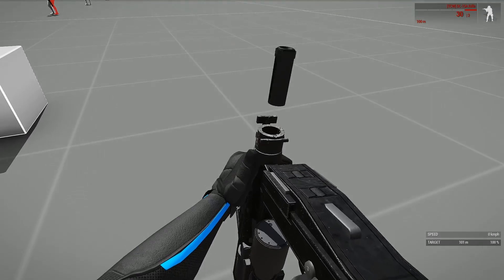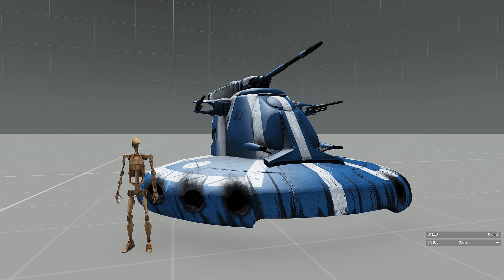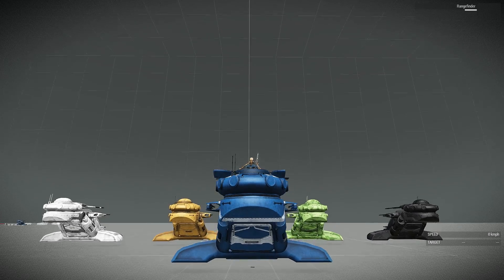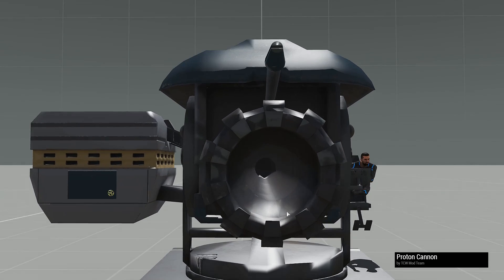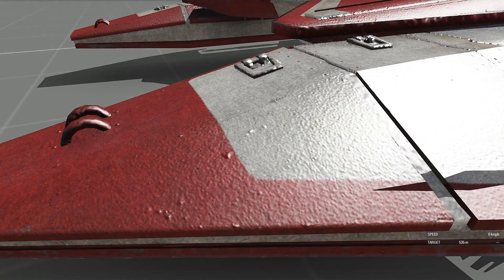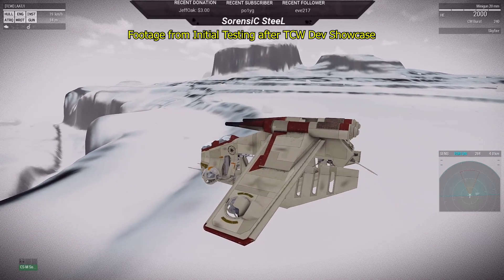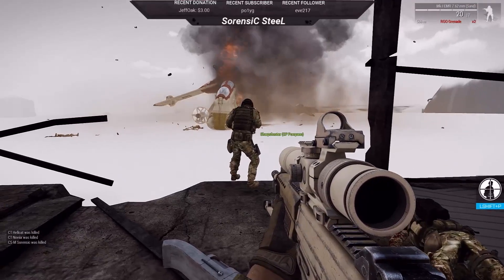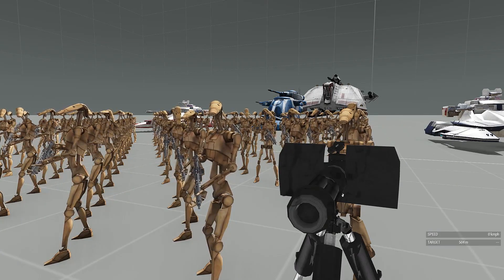NEW STAR WARS Arma 3 MOD - "The Clone Wars" Turret/Vehicle Overview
EVERYTHING IS WORK IN PROGRESS

Watch it first LIVE by searching up SorensiC SteeL on twitch!